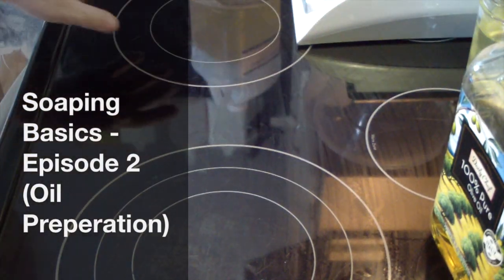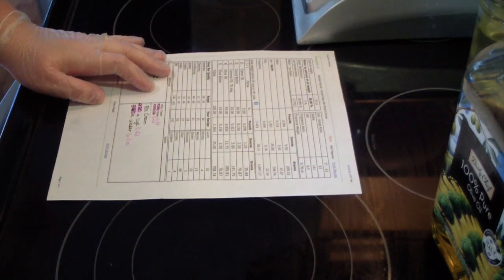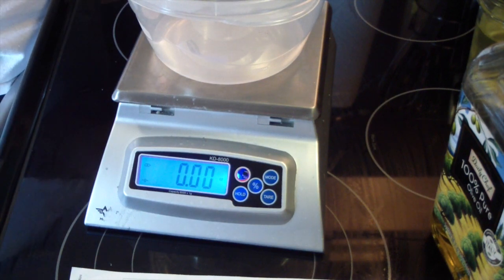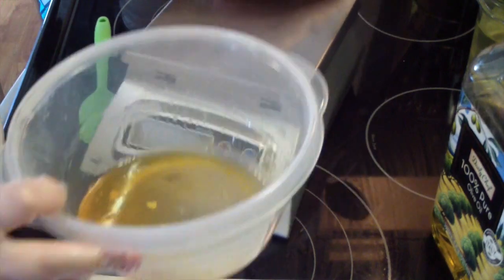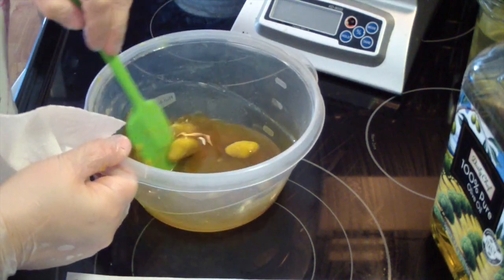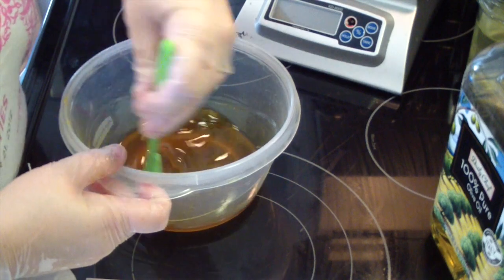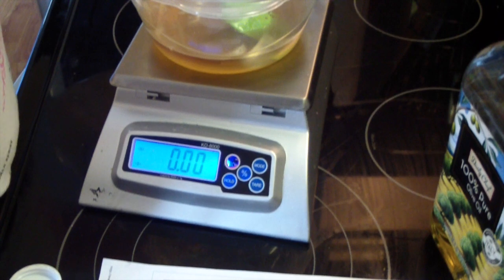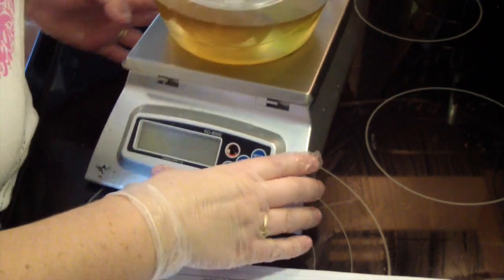Soaping Basics - Episode 2 (Oil Preperation)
If you are interested in purchasing any of my products please join my Facebook Group! This is where you can keep up with all things i am making and when i will release my soaps for sale.

Free Recipe:
1.25oz Castor Oil
2.50oz Cocoa Butter
5.00oz Coconut Oil
13.75oz Olive Oil
2.50oz Shea Butter

Lye Solution: 33% Concentration
6oz Water
3.40oz Lye
1.25oz Cream (set aside to add later)

Additives: (optional)
1 TBSP each
Kaolin Clay
Colloidal Oatmeal
Goat Milk Powder
Tussah silk for lye solution
1 teaspoon of color.

This recipe is designed to fill the 2lb molds offered on BeScented.com. If you do not want to use cream in your recipe add the 1.25oz to the water portion. Hope you enjoy and happy soaping!!